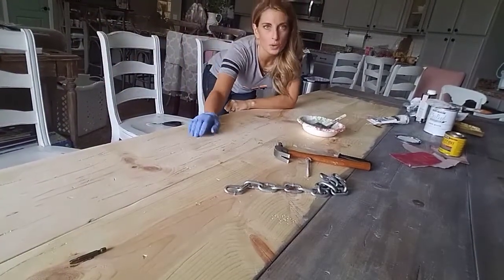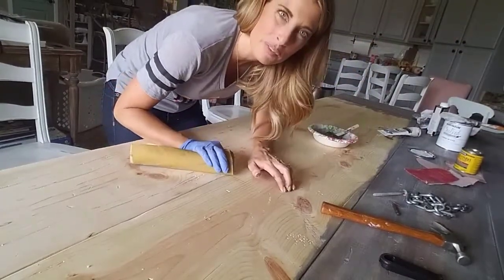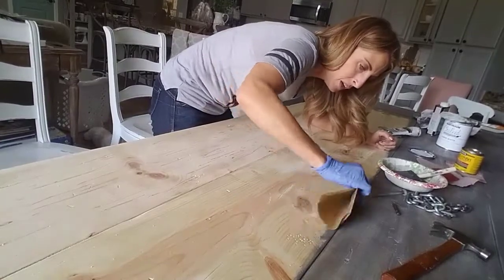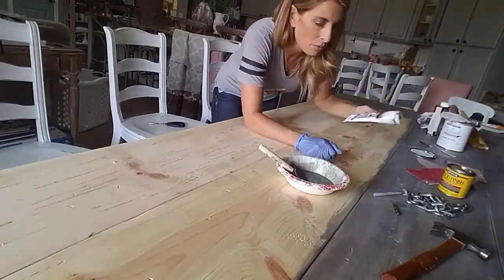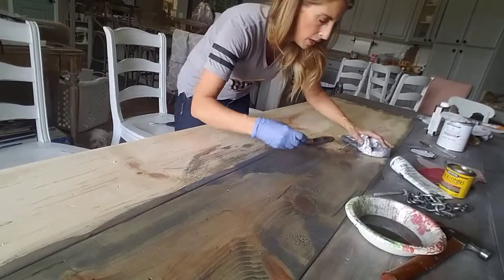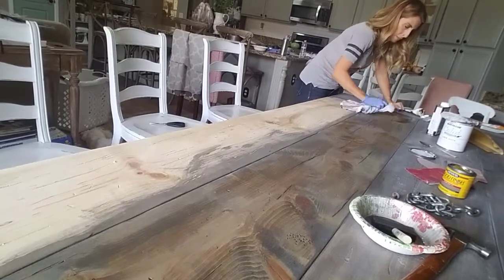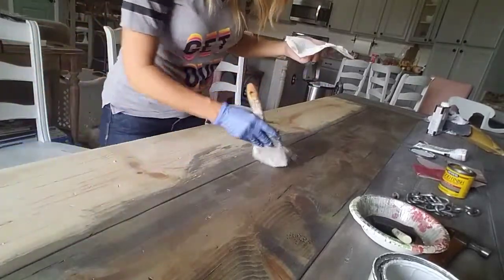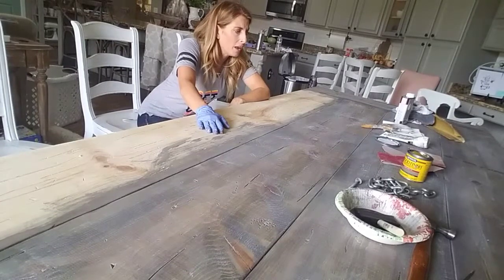Making a barnwood FARM TABLE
I share here how to make inexpensive pine boards look like aged barnwood for your Farmhouse kitchen table.